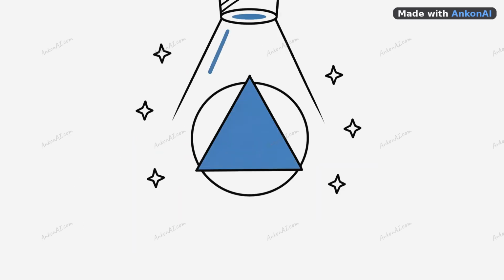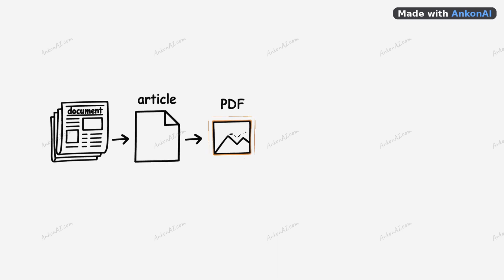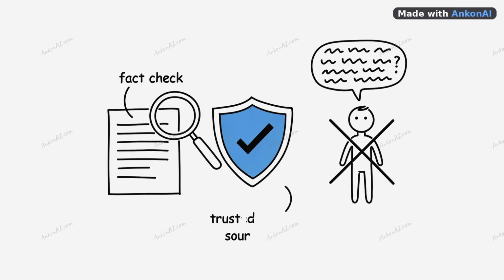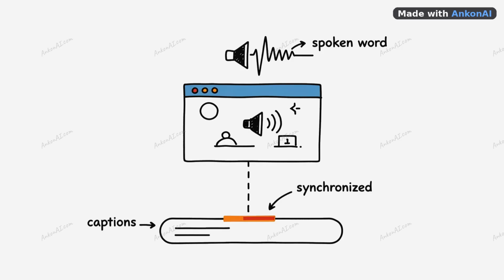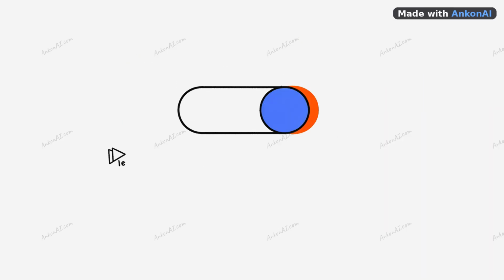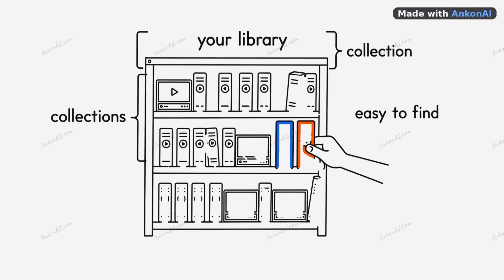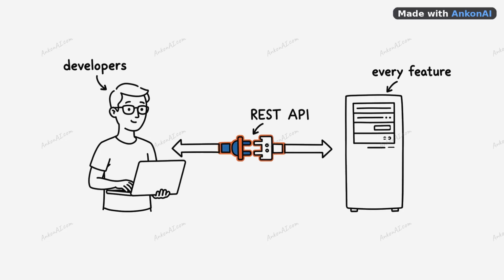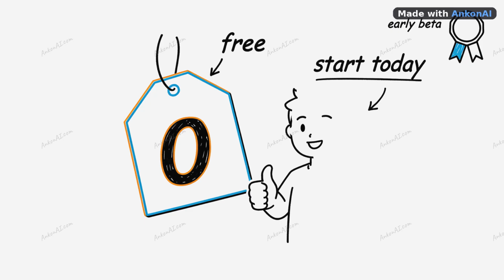Meet Ankon AI – Turn Any Idea into a Whiteboard Video with AI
Ankon AI is a whiteboard video generator that takes a prompt, a pasted script, or an uploaded document and produces a complete animated video — including hand-drawn-style illustrations, AI narration, synchronized captions, a thumbnail, chapters, and metadata.

The tool includes fact verification from trusted sources, multi-language narration, an optional Enhance mode for denser visuals, and automatic logo or watermark placement. A community gallery lets users browse and save videos from other creators.

For developers, Ankon offers a REST API with OAuth authentication and Model Context Protocol support, making it compatible with AI tools like Claude, Cursor, and Codex. The platform is currently in free beta, offering credits in exchange for user feedback.

00:00 - A creative partner that never tires
00:20 - Three ways to start a video
00:49 - Animation, voice, and captions built in
01:23 - Everything around the video, automated
02:08 - API access and AI tool integration
02:32 - Free beta and the bigger mission

🚀 Join the Founder's Beta and start creating today.